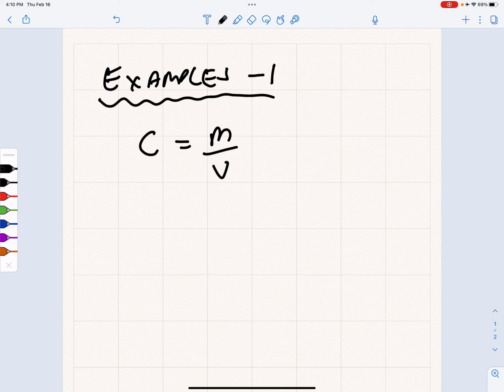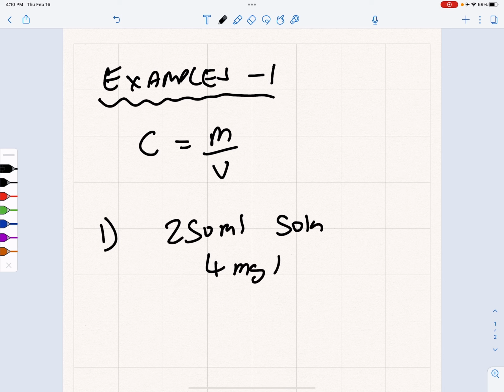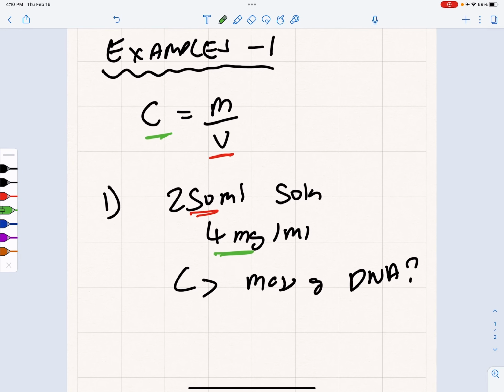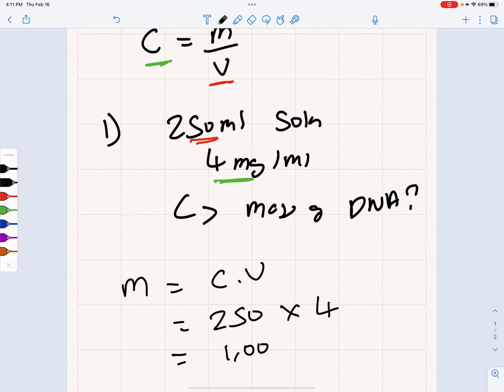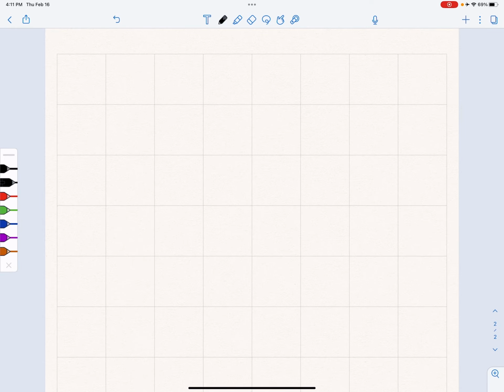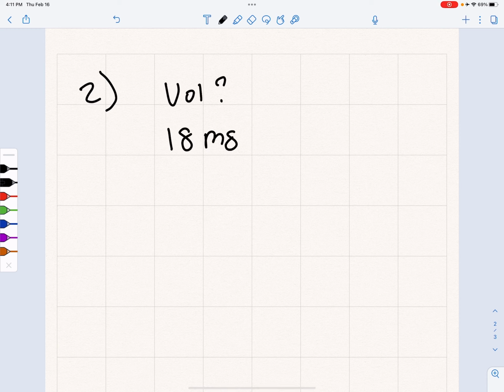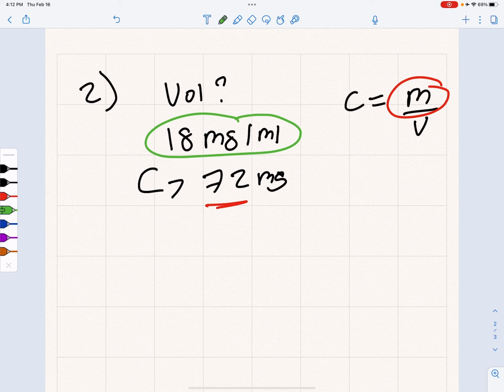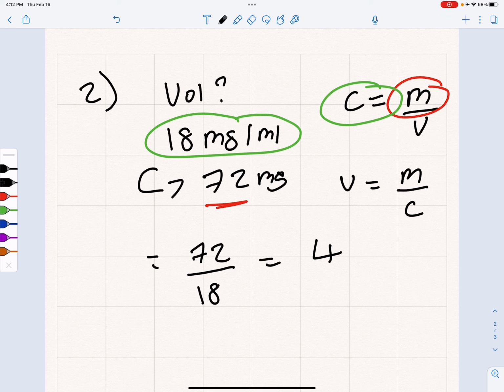6 Examples 1